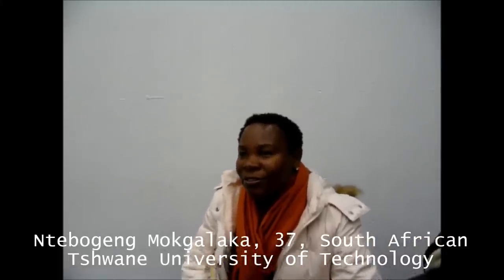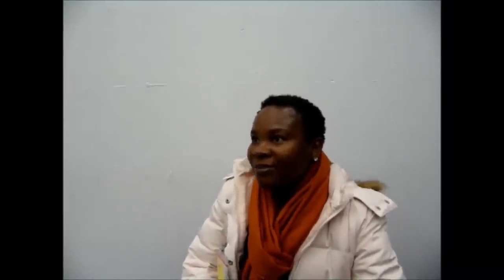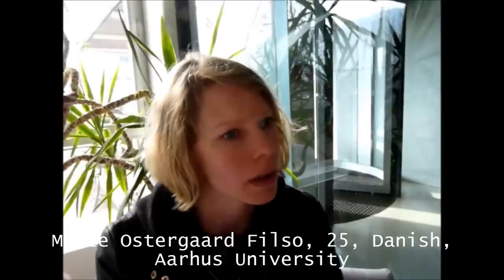School series - HERCULES 2013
The HERCULES school, financially supported by NMI3, provides training in using Neutron and Synchrotron Radiation for condensed matter studies to PhD students and postdoctoral researchers from Universities and laboratories worldwide.